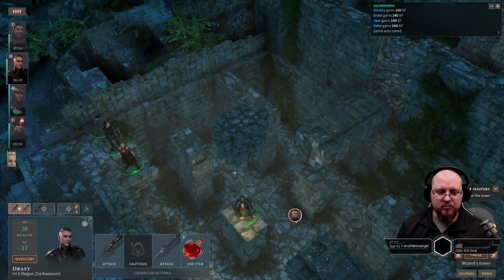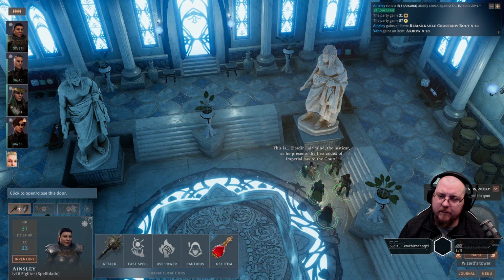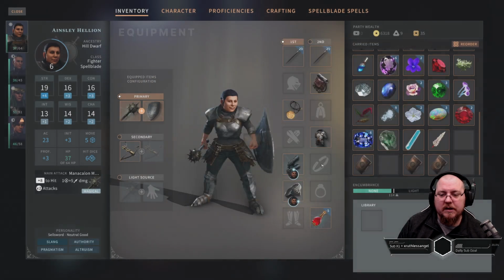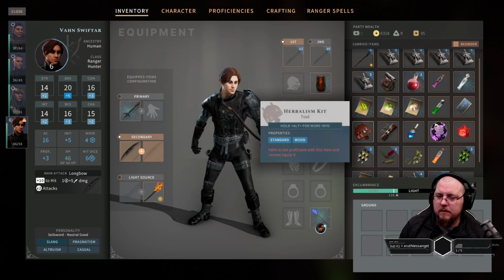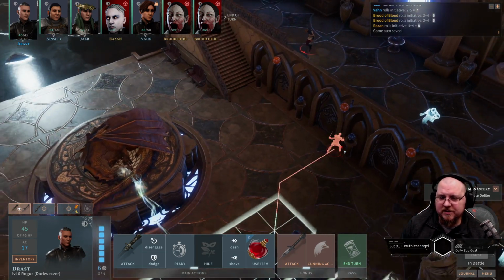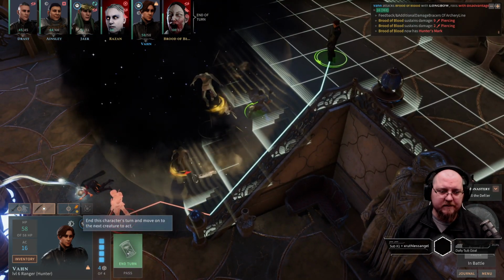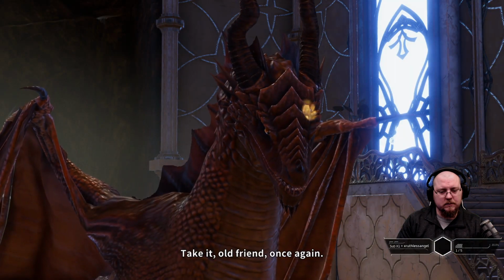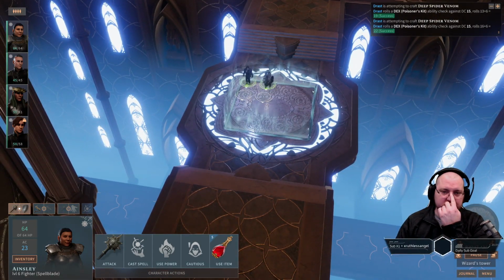Drast Plays Solasta: Crown of the Magister - Episode 13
Drast plays Solasta: Crown of the Magister for the first time -- Watch live